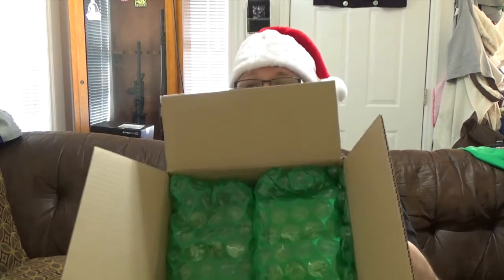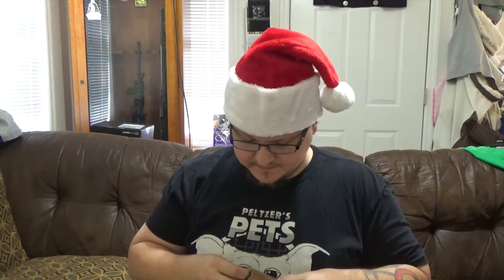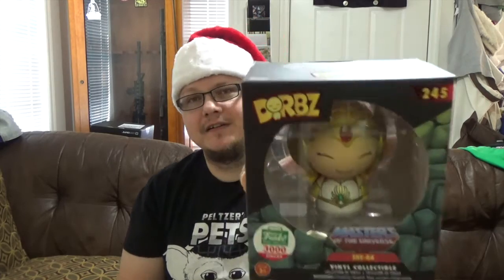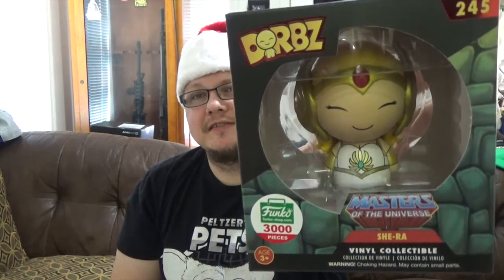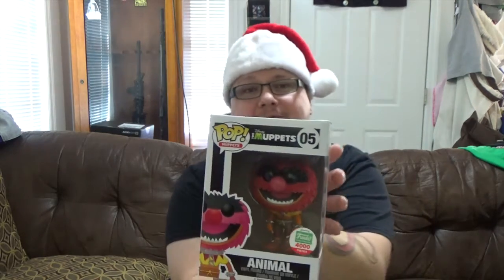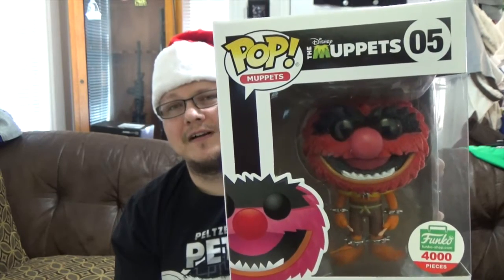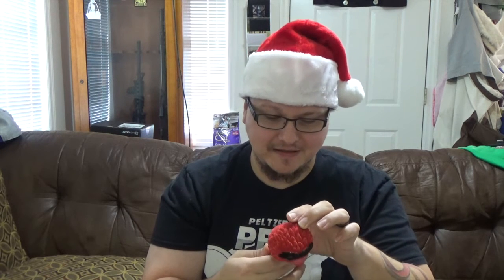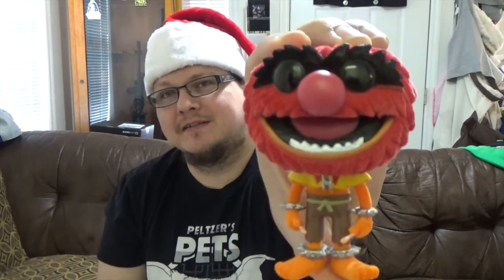Funko Shop 12 Days of Christmas pt3 Unboxing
Loot Crate $5 off Discount

Metal Nerd
Pell City AL 35125